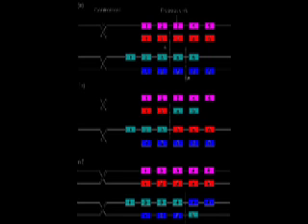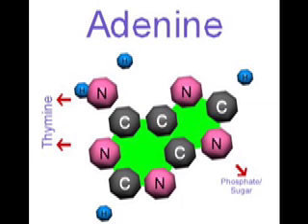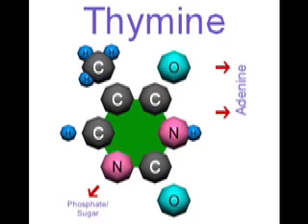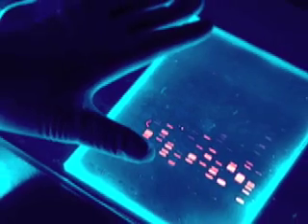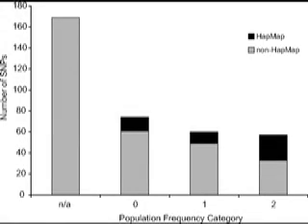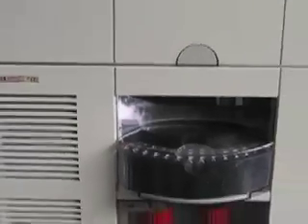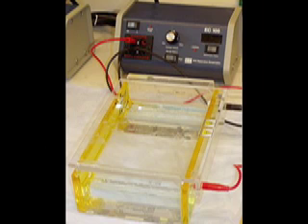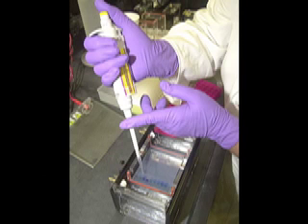Exploring DNA Forensics.mov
A Multimedia project for the 2010 Bio Expo by Meghan Lawrence and Camille Duez.

This video discusses DNA Forensics and the pros and cons for it in modern day society. Also how it works and when it was created.